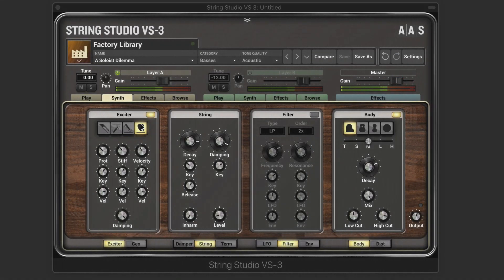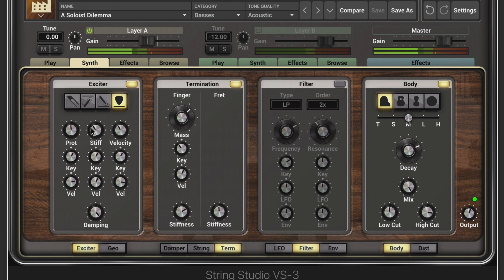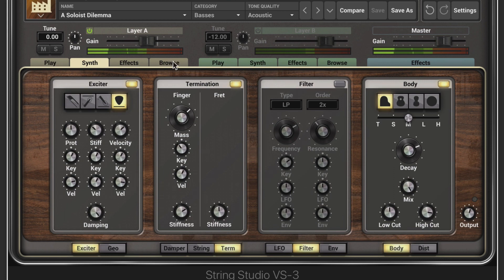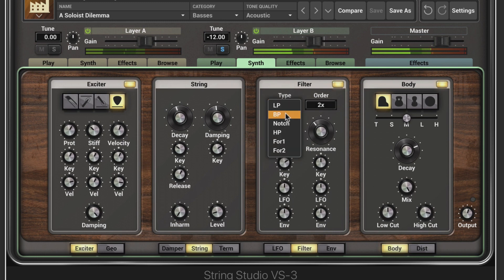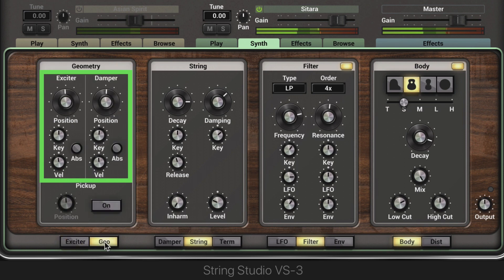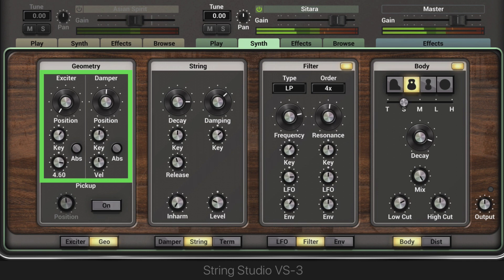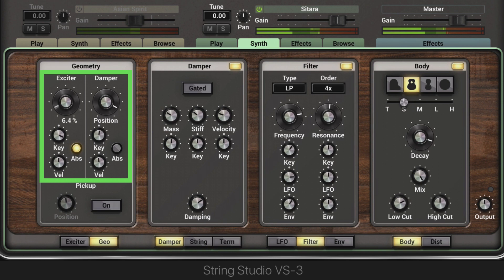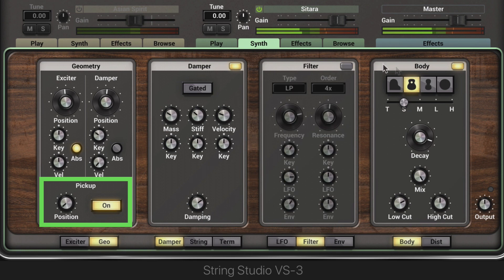String Studio VS-3 Tutorial—Plucked String Oscillator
Hear how the protrusion and stiffness of the pick influence the way the string is excited, and learn how to control these variables based on note range and note velocity.

STRING STUDIO VS-3
ONE-OF-A-KIND STRING OSCILLATOR SYNTHESIZER